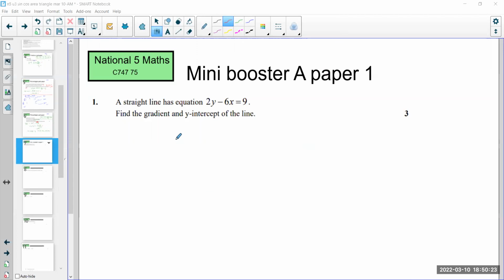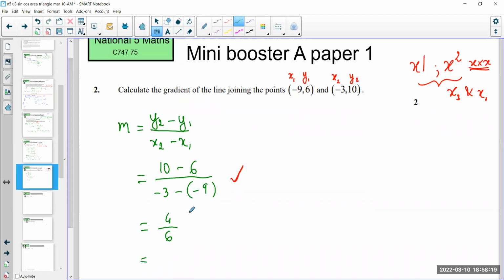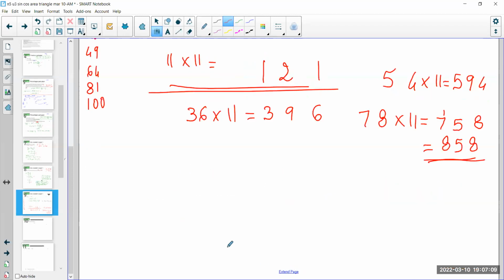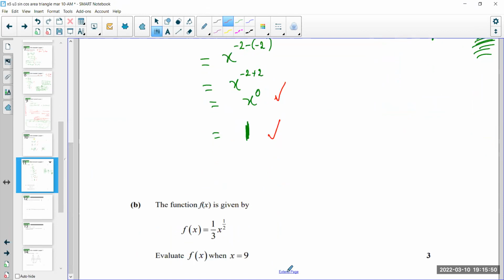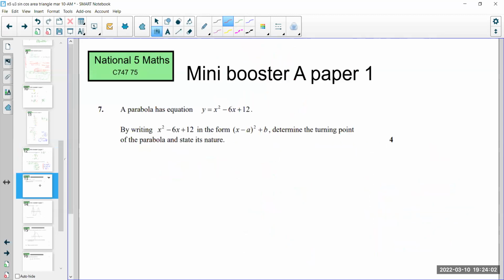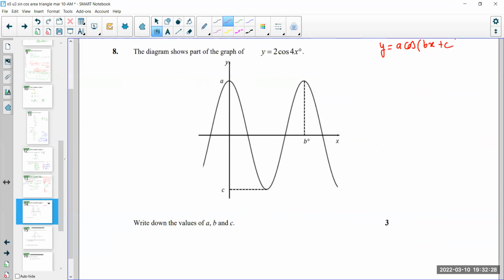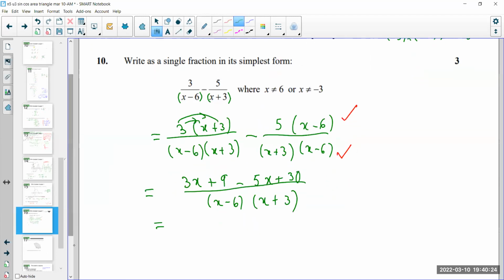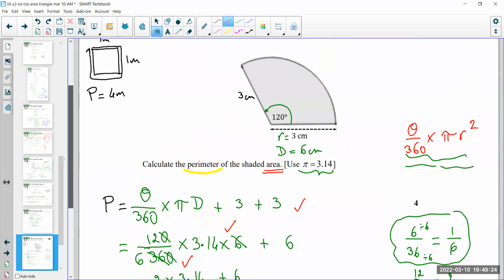video2 10Mar2022 eve class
2nd part of online lesson 10 Mar 2022 - Nat5